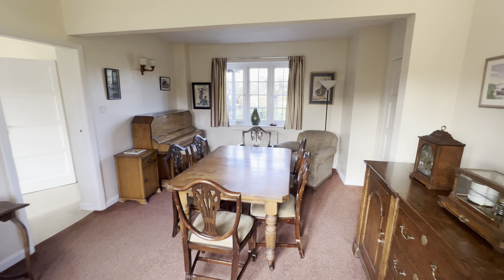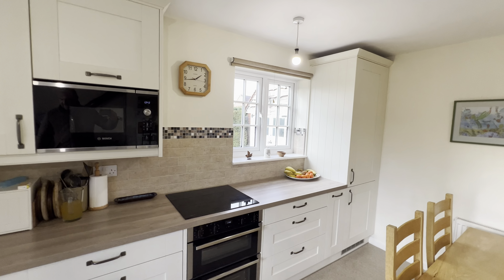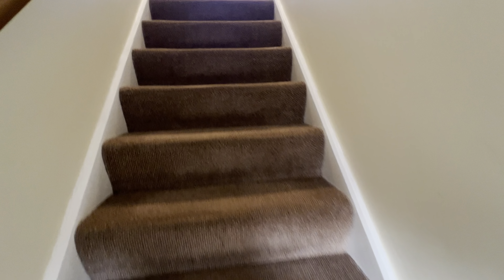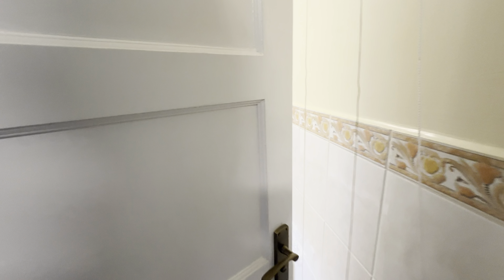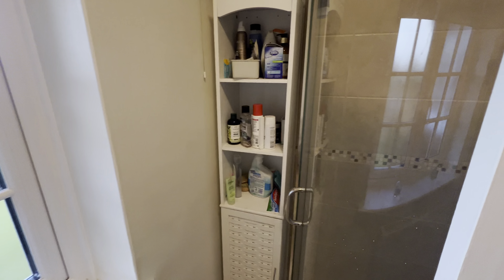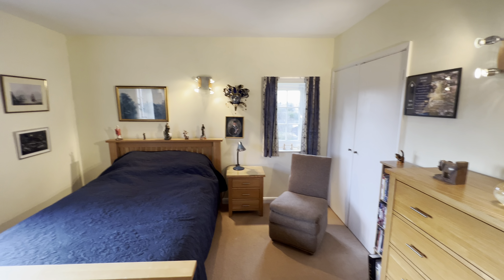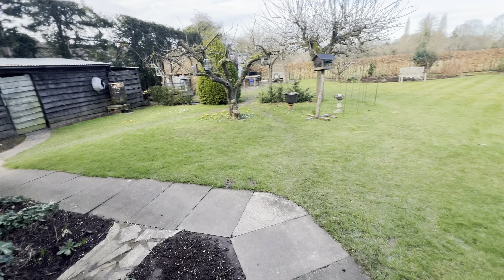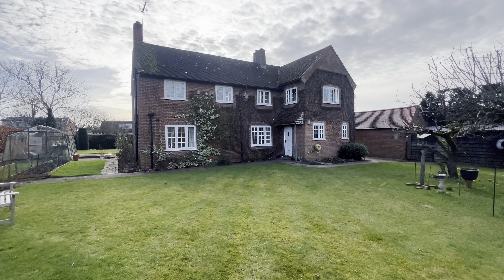Snitterfield Road, Bearley